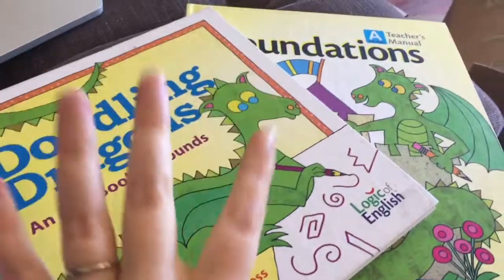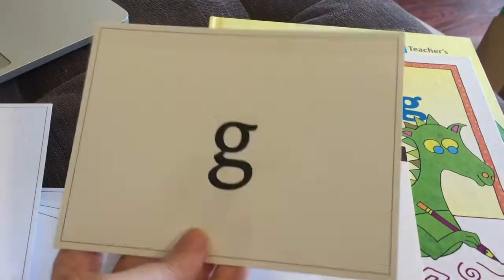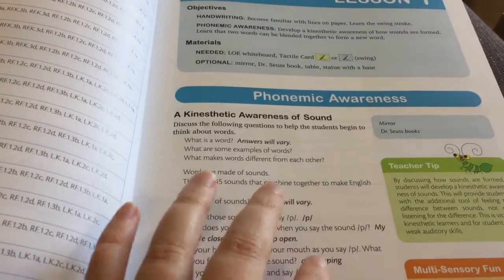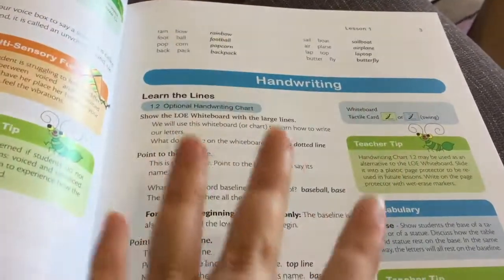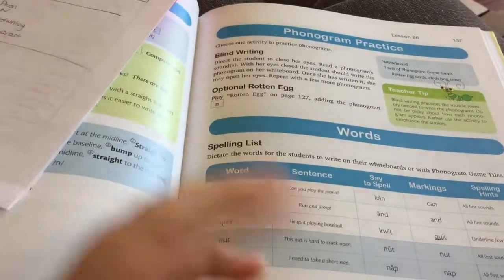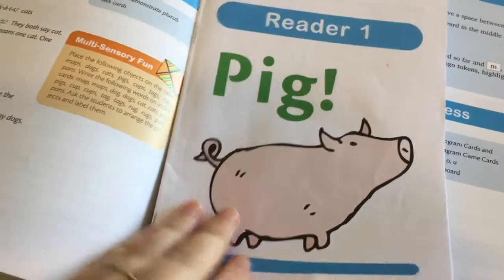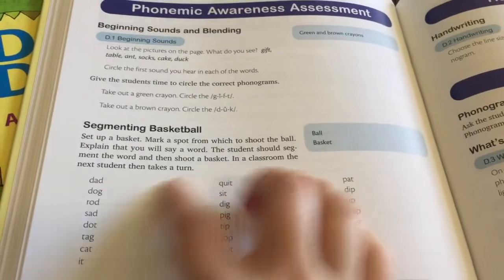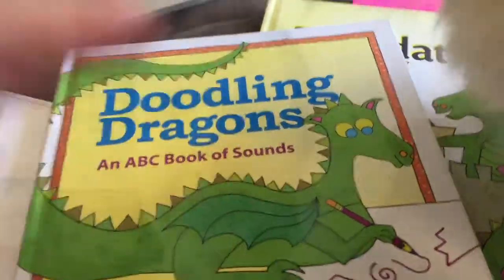Logic of English Review | Foundations Level A